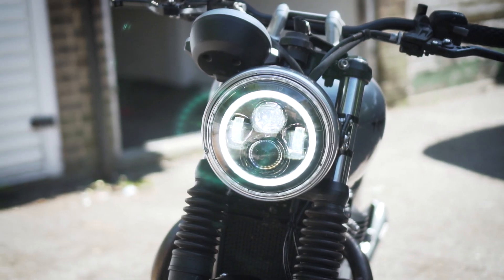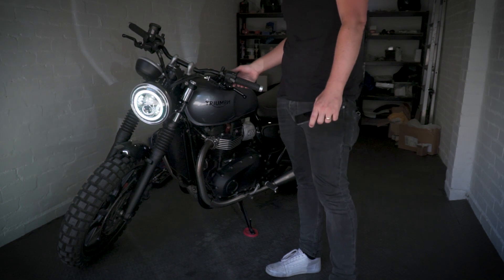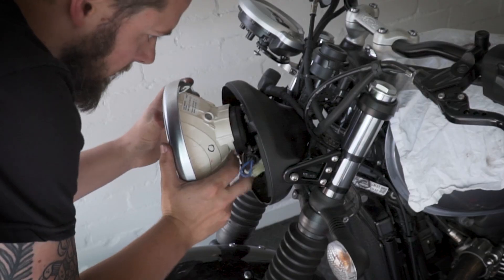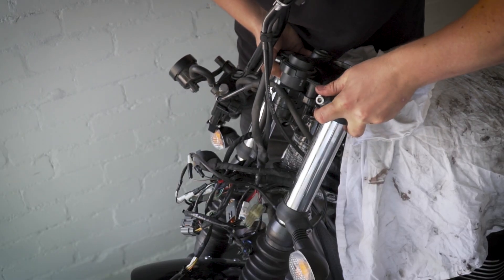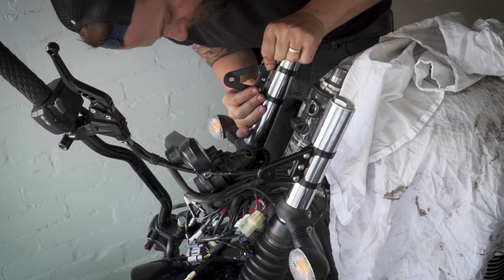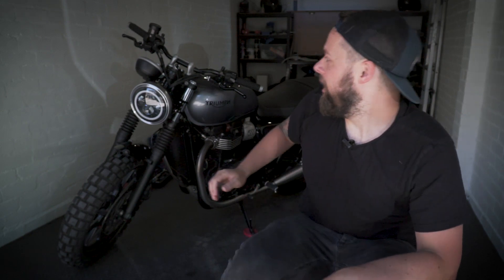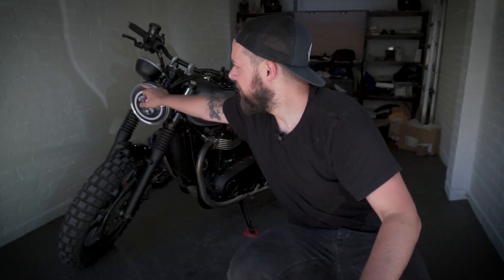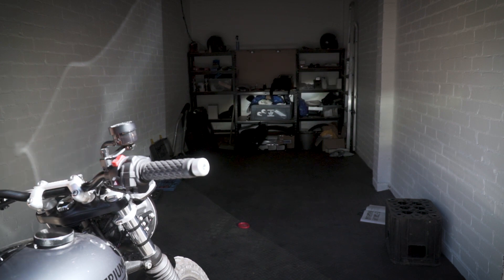LED Headlight For Triumph Street Twin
MY GEAR
☆ Spada Arc Helmet
☆ HJC CL-Y Helmet
☆ Bering Raven Gloves
☆ Rev'it Mohawk Boots
☆ Sena SMH5 Bluetooth Intercom
☆ Givi WP405 Saddle Bags
☆ Givi EA106B Tank Bag
☆ GoPro HERO5 Black
☆ Nikon D3300